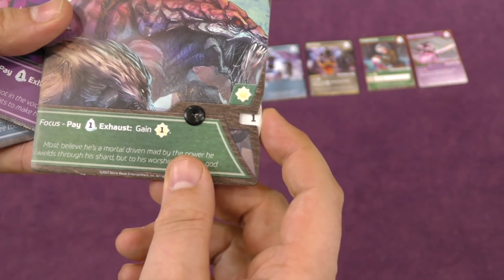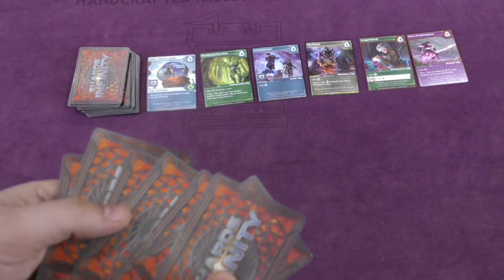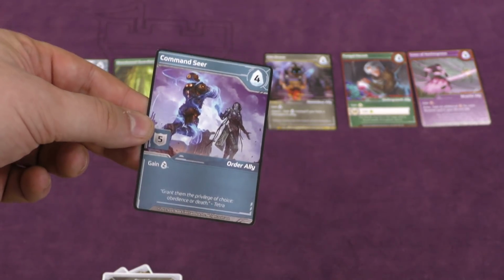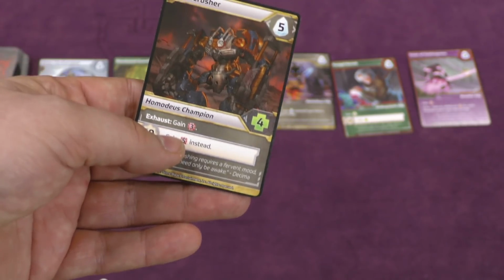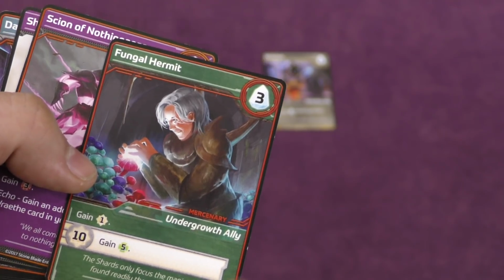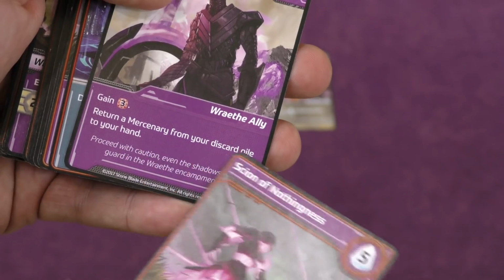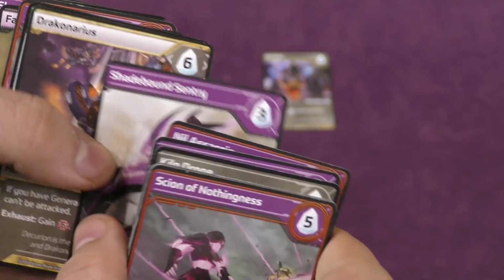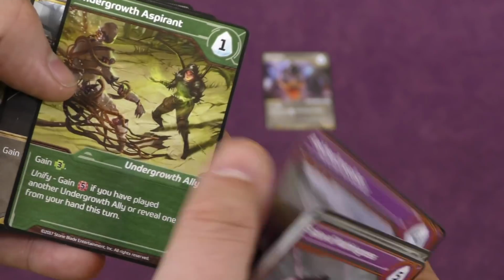Miami Dice: Shards of Infinity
Tom, Sam, and Zee take a look at a new deck-building game for 2-4 players from Stone Blade Entertainment and Ultra PRO, designed by Gary Arant and Justin Gary!

00:00 - Introduction
01:15 - Game overview
07:06 - Final thoughts